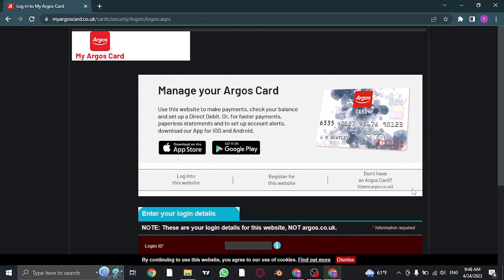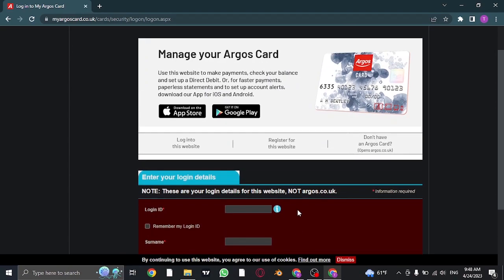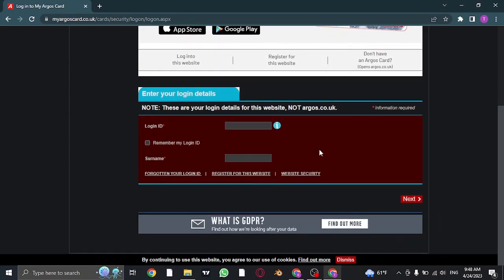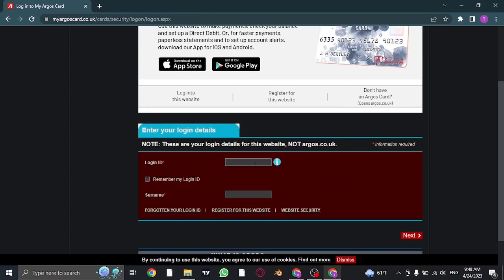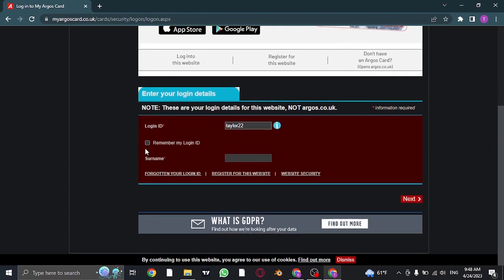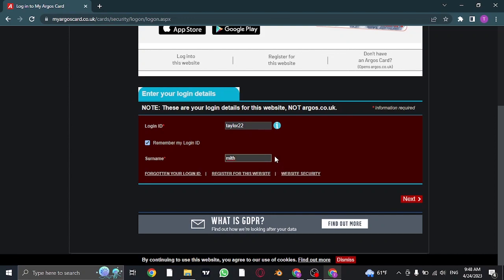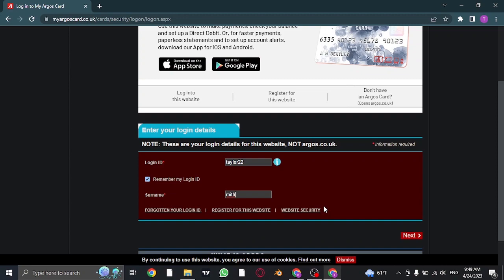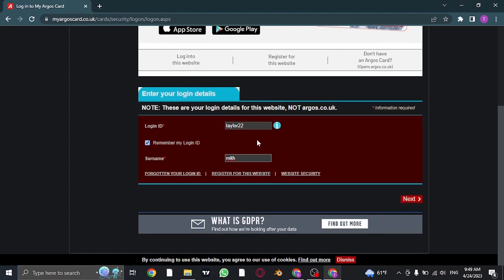How To Login Argos Card Account (2023) | Argos Card Login Sign In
This video walks you through the step by step process of how to log in to your argos card account. Watch the video till the end and learn the steps in detail on argos.co.uk sign in 2023.